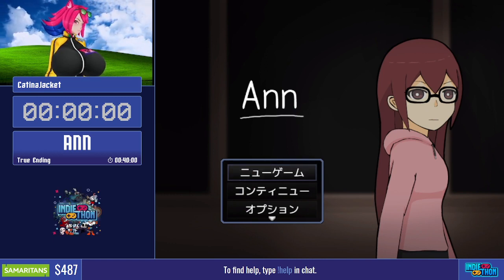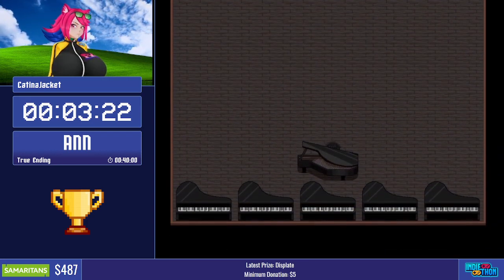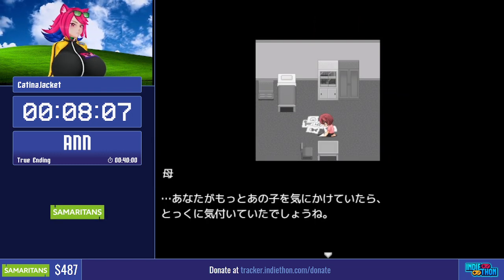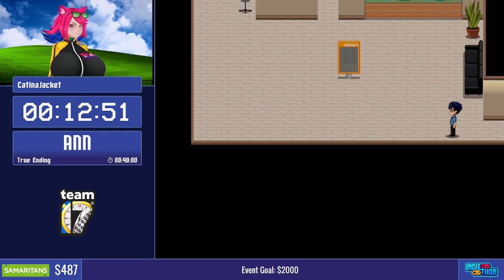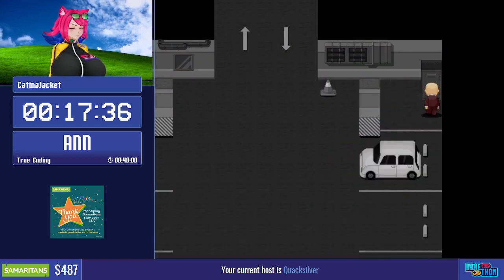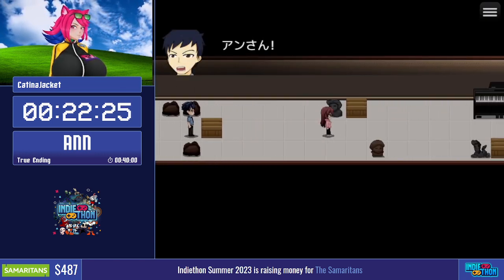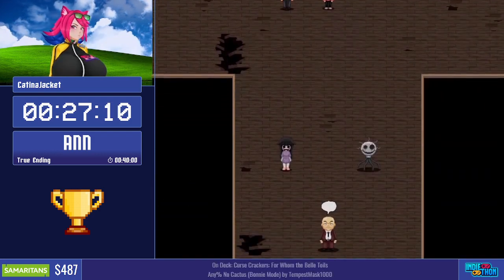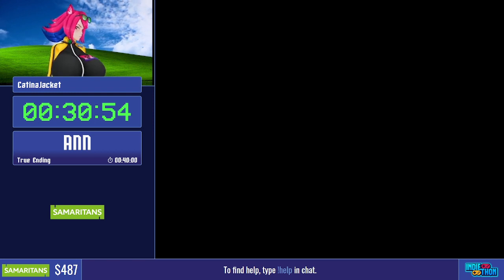Ann True Ending by CatinaJacket - Indiethon Summer 2023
VOD recorded live at Indiethon Summer 2023.

Indiethon is a tri-annual charity event showcasing all types of indie games! We’re bringing you speedruns of games you may not have heard of before to help support The Samaritans with their efforts to save people having suicidal thoughts. With your help, we were able to raise $804 to help people get through hard times and beat their suicidal thoughts! For more information on our events, visit us